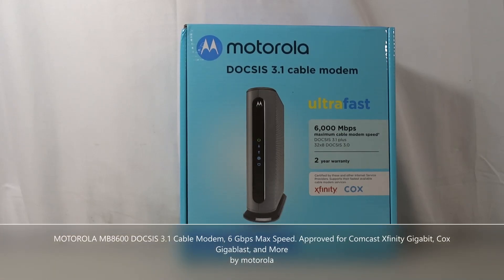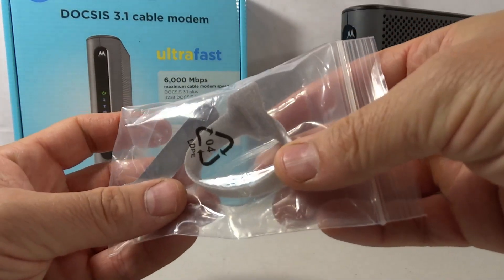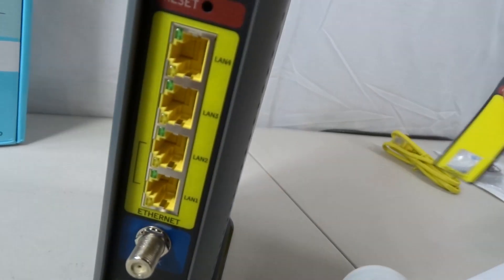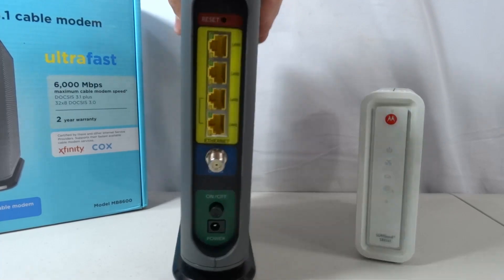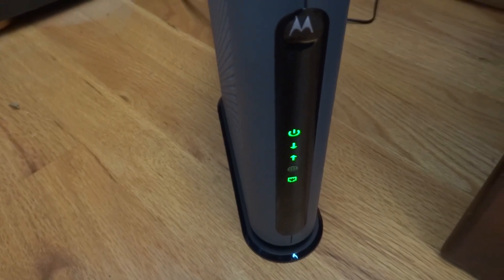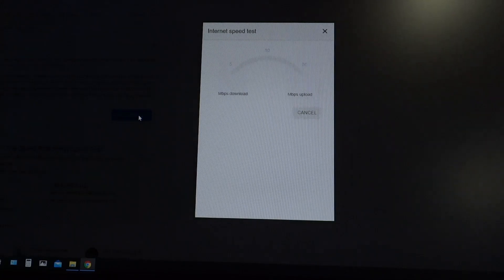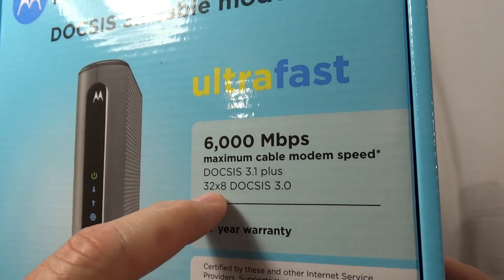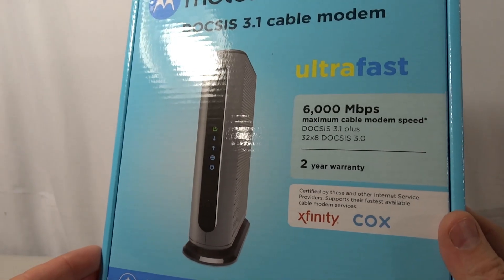Review - MOTOROLA MB8600 DOCSIS 3.1 Cable Modem 6 Gbps - Would I Recommend?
See Why This Is The Best And Fastest Modem You Can Buy

Click On Amazon Links To Check Them Out(It Helps The Channel)
Motorola MB8600
Cat 8 Ethernet Cables
My Old Motorola Surfboard SB6141
TP-Link AC5400 Router

Amazon Business Account

Please give the video a thumbs up if you liked the video.  If you have any questions or comments please leave those in the comments section below.